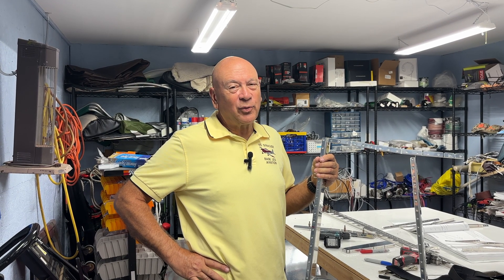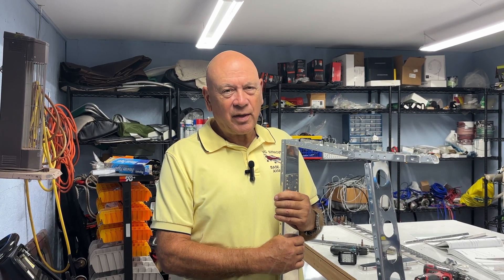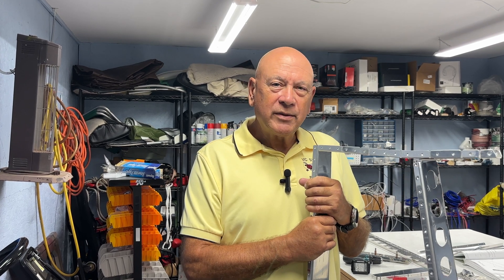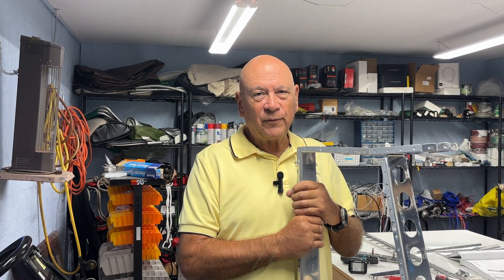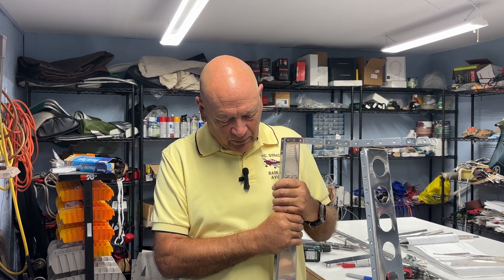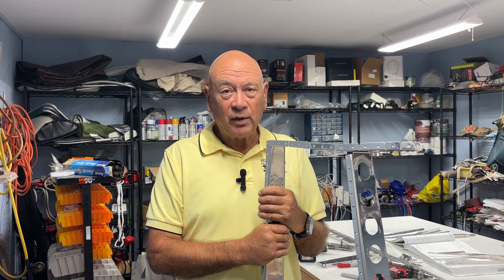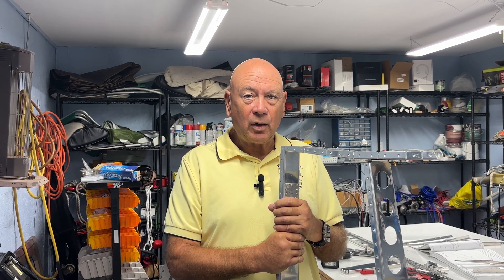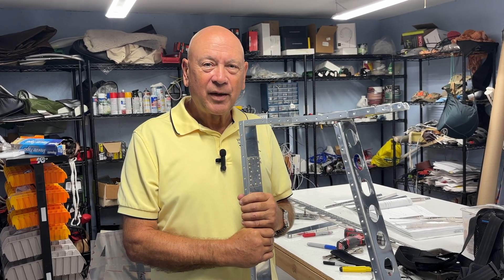New RV 10 build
Vic from Base Leg Aviation talks about a new RV-10 slow build project he is starting.